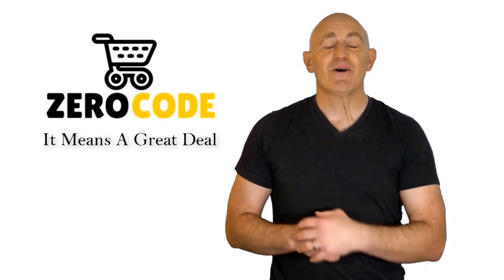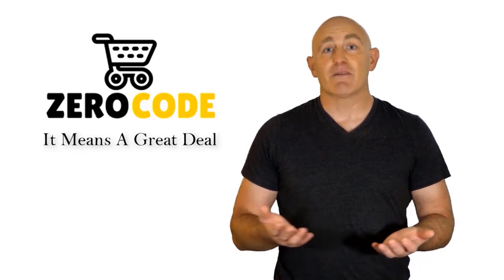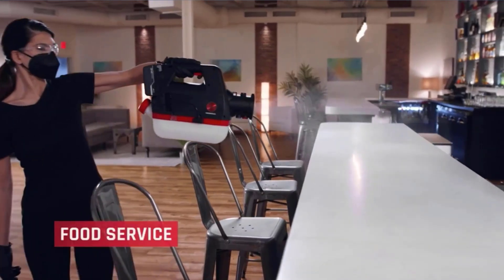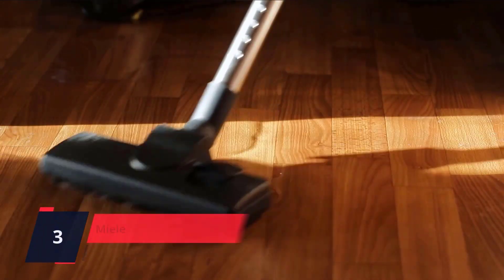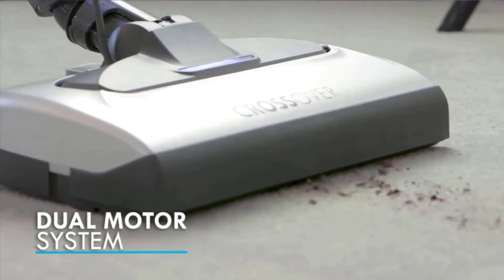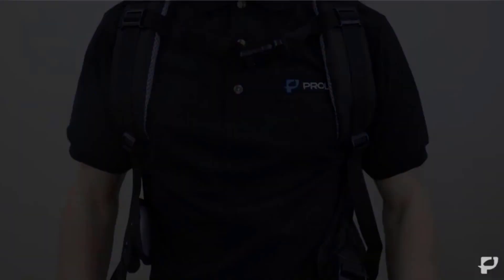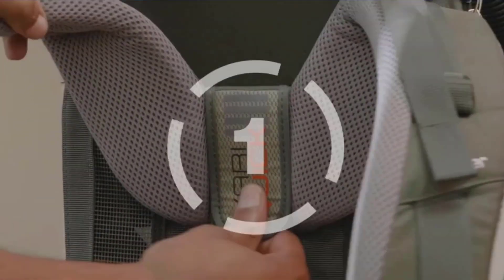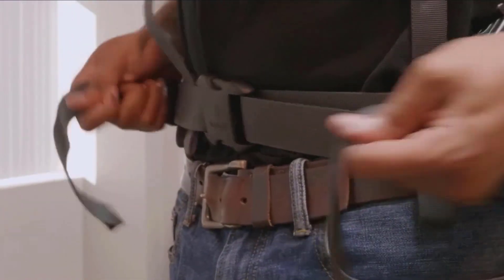✔️Top 5 Best Lightweight Vacuum | Best Lightweight Vacuum Review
Best Lightweight Vacuum. Let's Checkout More Details On Top 5 Best Lightweight Vacuum:

5. Hoover HVRC2401

4. ProTeam Backpack

3. Miele Blizzard CX1

2. Prolux 2.0

1. Powr-Flite Comfort

Doing research, going to the mall, comparing similar Best Lightweight Vacuum and then finding the right one for you is not an easy job. It takes a lot of time and effort. But it's not always possible to invest such a long time and effort on these sort of things. We understand that and so we're going to help you to find out Best Lightweight Vacuum through our zero code channel.

We also did background checks on the manufacturers of these Best Lightweight Vacuum. We also collected customer reviews and after accumulating all these data, we compared all of these with each other. This is how we can find your best option among so many different products with almost same features.